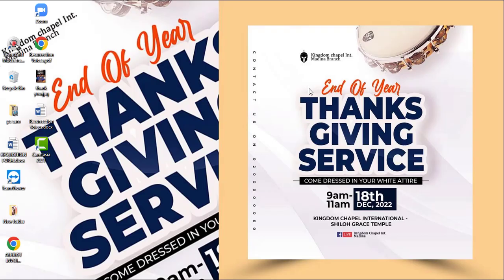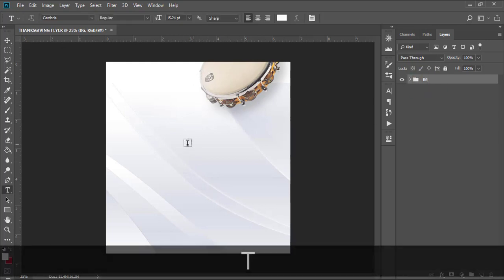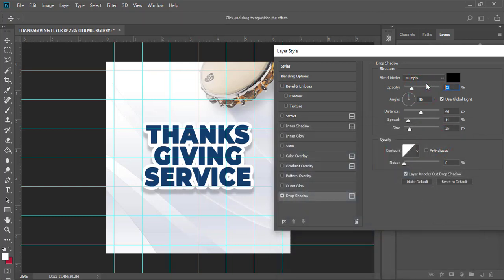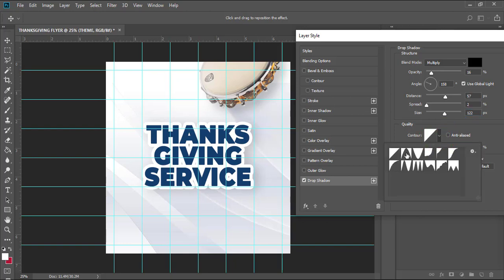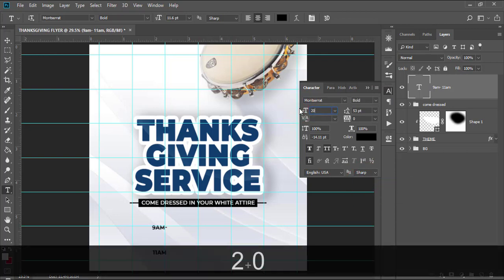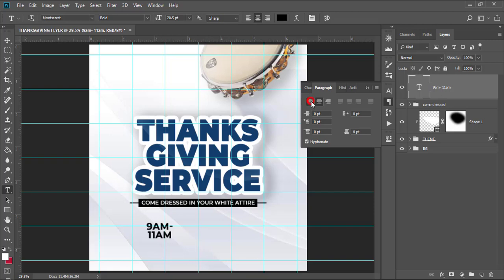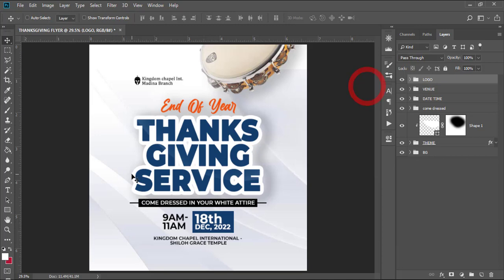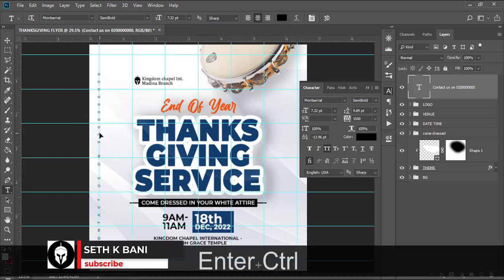How To Design Church Thanksgiving Flyer | PHOTOSHOP TUTORIAL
00:00 Intro
00:18 Starts
23:02 Ends

How To Design Church Thanksgiving Flyer,
church flyer,
church flyer design,
flyer design,
photoshop,
flyer,
how to,
branding flyer,
social media flyer design,
how to design church flyers in photoshop,
how to design advertisement banner,
how to design furniture branding banner,
furniture banner design,
social media banner design,
photoshop tutorials,
seth bani,
seth k bani,
bani seth,
seth kwaku bani,

1. Best Tool to Grow your Channel (TUBE BUDDY)

2. PAYONEER (Own an International Bank Account)